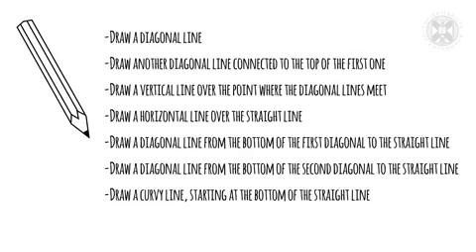Code Yourself Part3